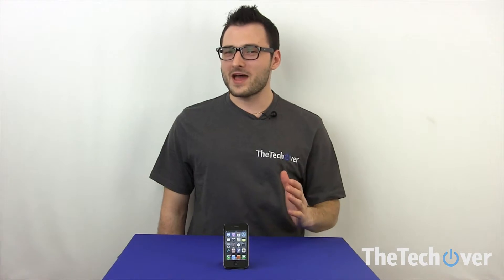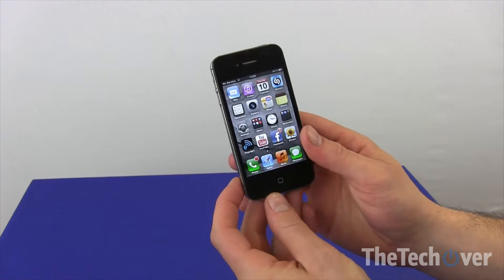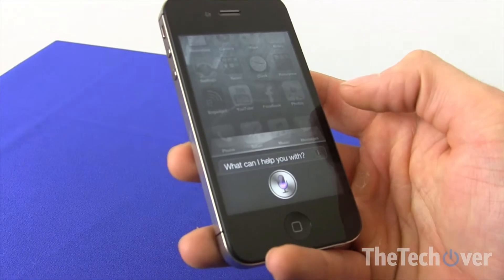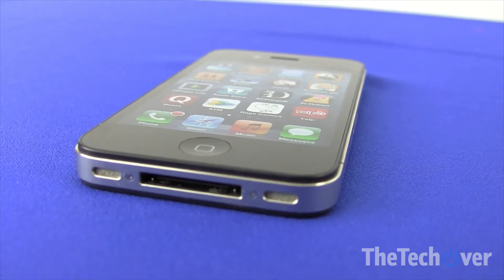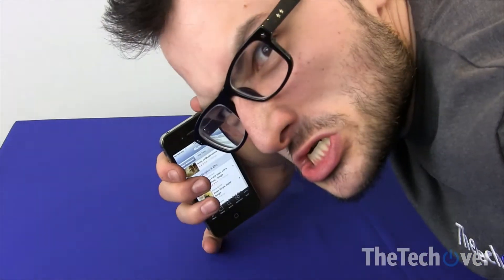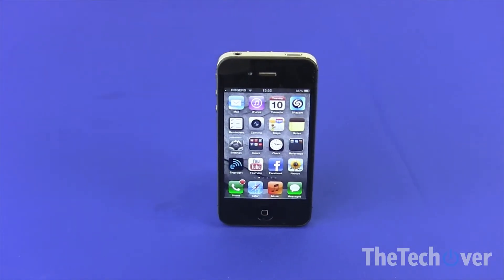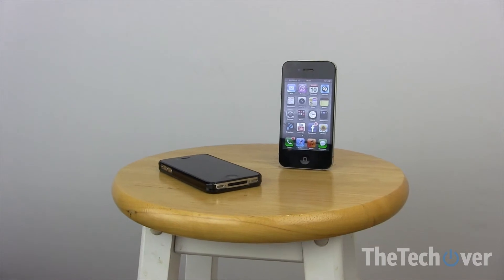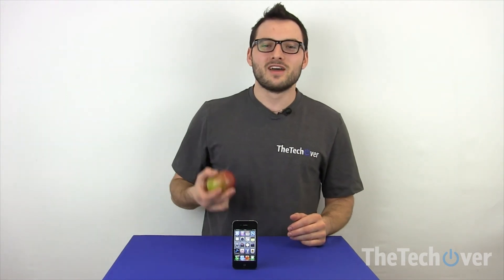iPhone 4S Review - Featuring iTunes Rage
See the iPhone 4S get crushed under the weight of Puff's amazing genius.

Check out what Vince has to say about the IPhone 4s in our versus feature over at: